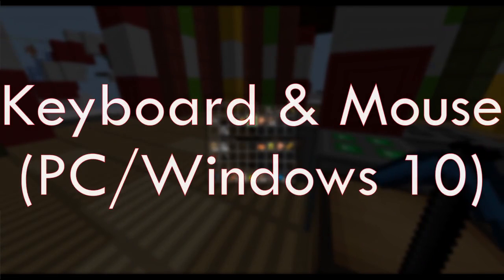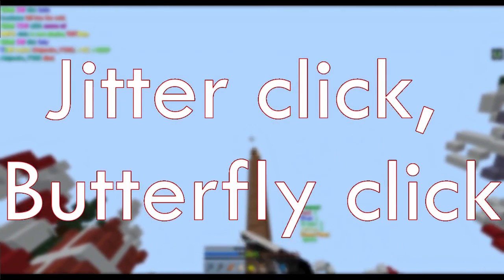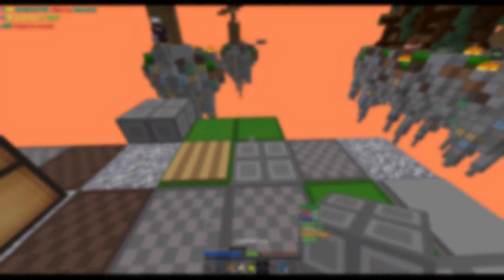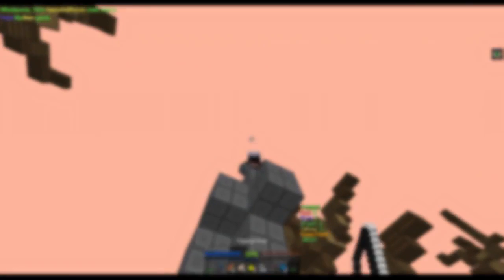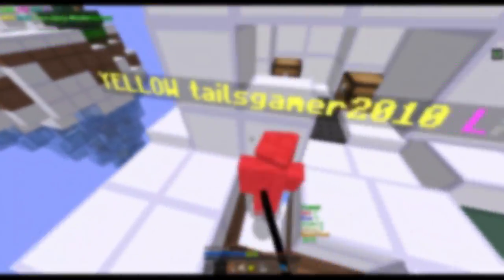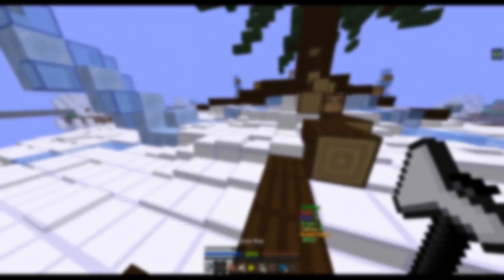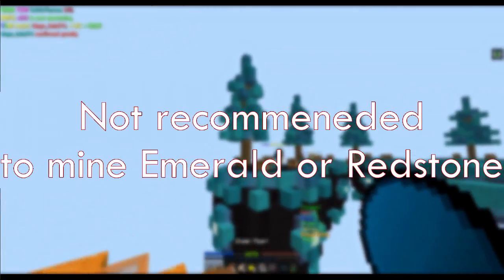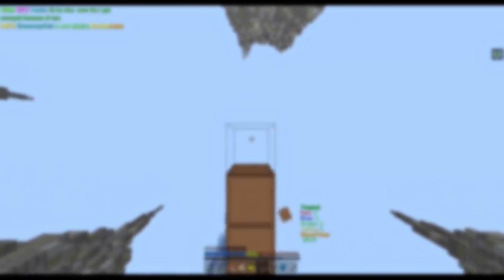Marteh's Guide to be a PvP Pro! | BrokenLens PvP Tips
I hope you guys will find this tutorial useful, all the information is in there :P
And yes I'm sorry it sounds like I don't breathe, my microphone is just bad ok.
I recorded the background clips litterly between 1am and 2am, why? idk, I just realized i needed some clips for the video I'd be doing lol.

Minecraft: Bedrock Edition
Server: BrokenLens
PORT: 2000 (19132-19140 probably works too)

(If you are in my Discord Server, you will get a donation role
The higher the money value, the better the role!)

This channel includes Speedruns, Extra's, and fan suggested video's!

Pretty much every account i have wich is available with links.
I do have Spotify, I'm just called Marteh there, i listen to music many times with it so it's not really inactive.

Please like the video if you liked it, also Subscribe if you haven't, If you do Subscribe, Make sure that you turn on the Notifications as well, so you don't miss any of my new content, Also comment something great ;) Bye!!